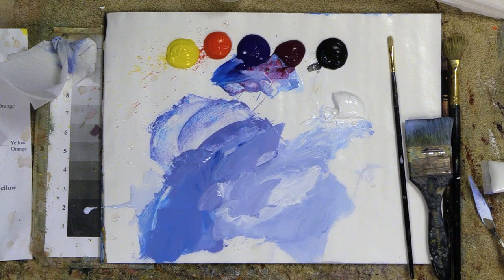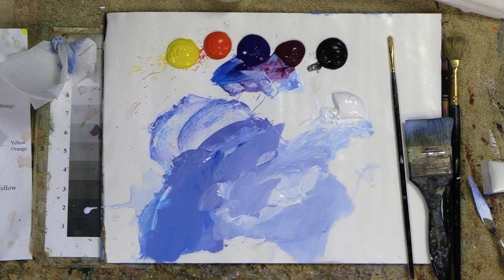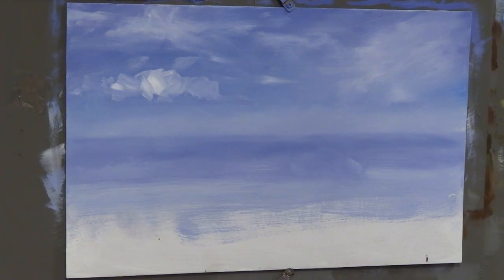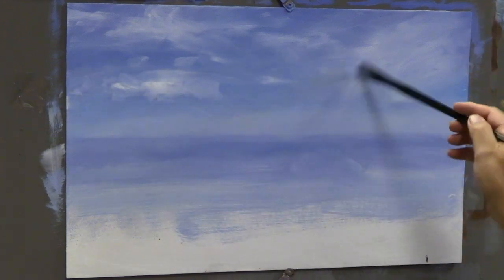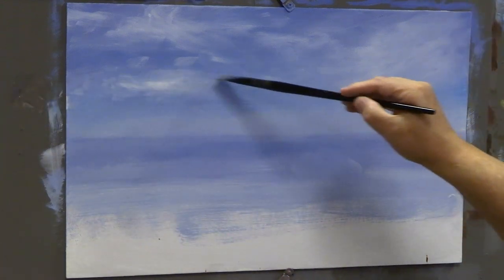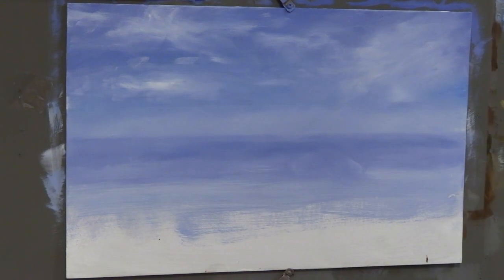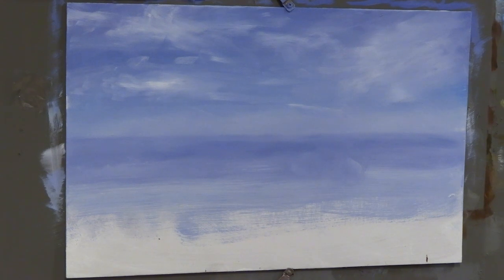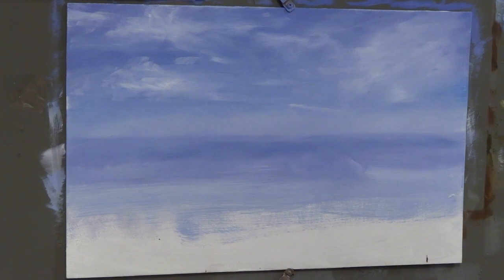Beginning Landscape Painting Techniques- The Overlook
Hansa Yellow
Phthalo Blue
Red Violet
Titanium White
Carbon Black